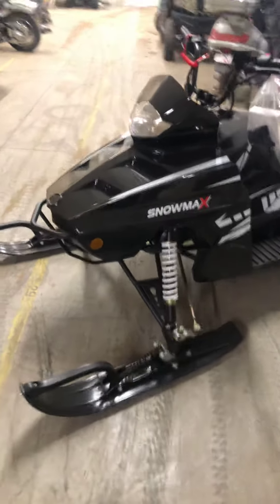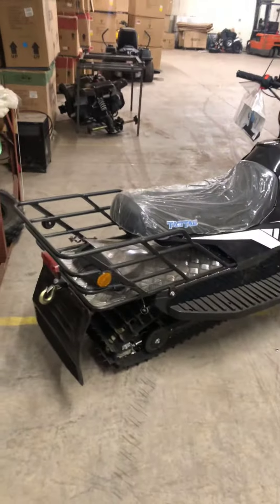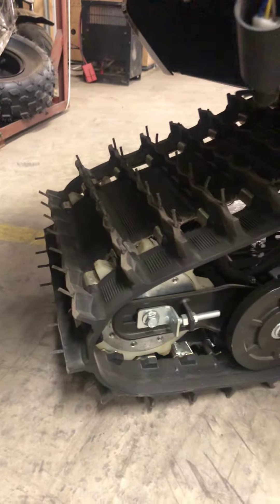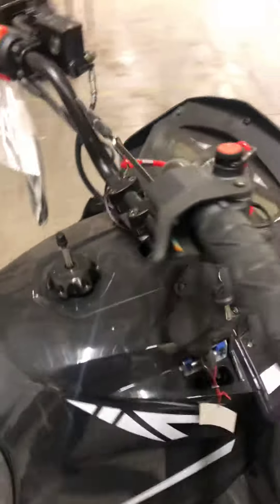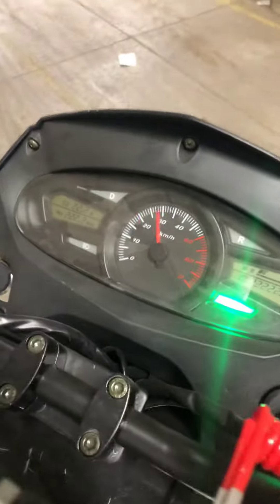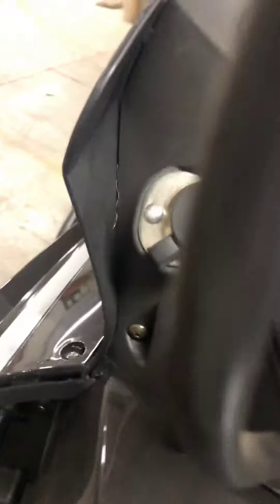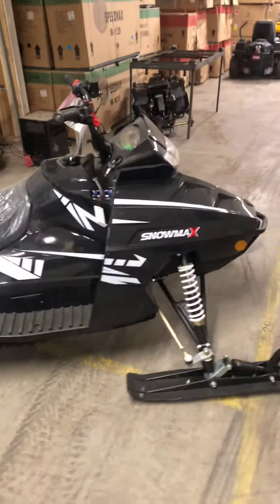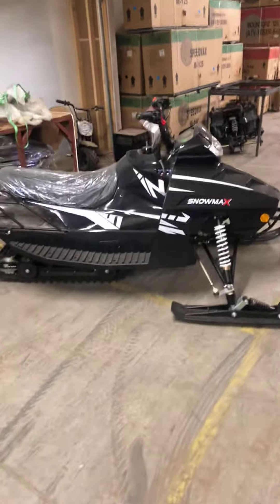NEW TAO MOTOR SNOW LEOPARD - NEW SNOWMOBILE FOR SALE - NORTH BRANCH, MN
2017 Tao Snow Leopard/Snowmax 170cc snowmobile black

East Central Sports of North Branch MN

East Central Sports of Burnsville

East Central Sports of St Cloud
1025 38th Ave Ne